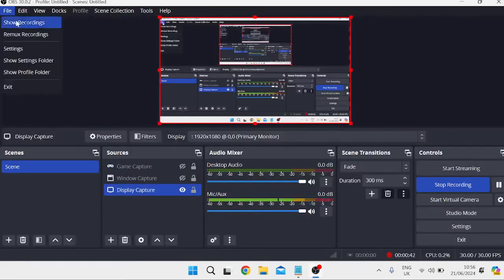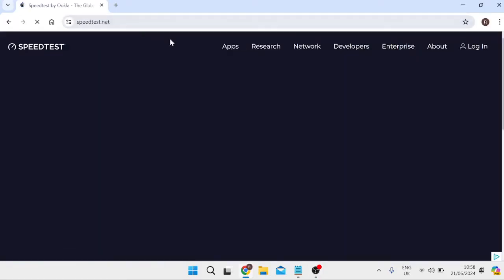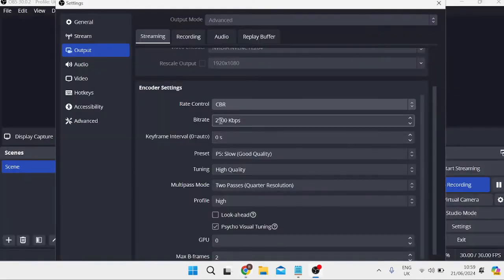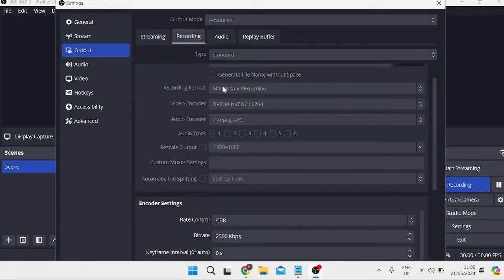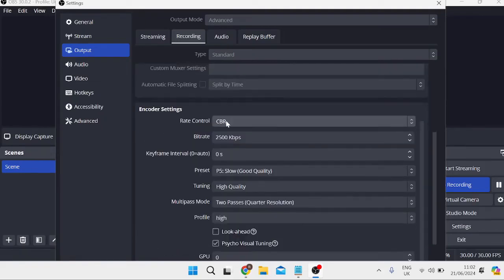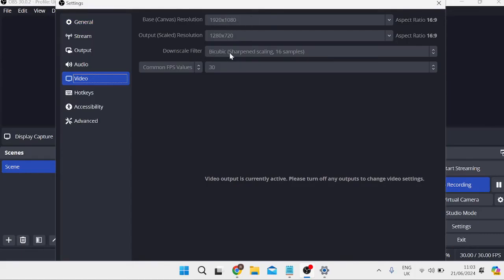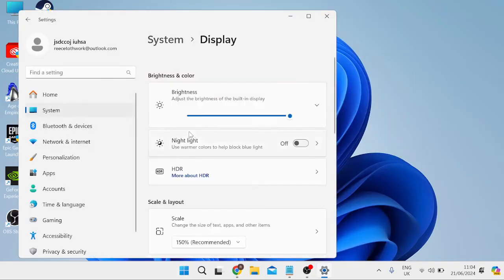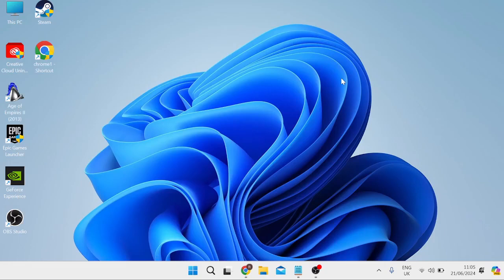FIX OBS Studio Lag & Stuttering 🎥 Best Recording Settings (2025 Smooth Gameplay)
Is your OBS Studio recording laggy or stuttering even on good hardware? 😓 Don’t worry — in this video, I’ll show you how to FIX all OBS lag issues and set up the best recording settings for smooth, high-quality gameplay in 2025!

🎯 What You’ll Learn:

How to stop stuttering & dropped frames

Best encoder settings (NVENC vs x264)

Recommended bitrate, resolution & FPS

Windows & GPU settings for smoother capture

Bonus: How to fix audio/video sync issues

✅ Works for both low-end and high-end PCs
🎮 Perfect for gaming, tutorials, or any screen capture